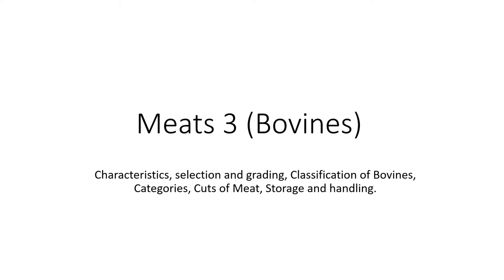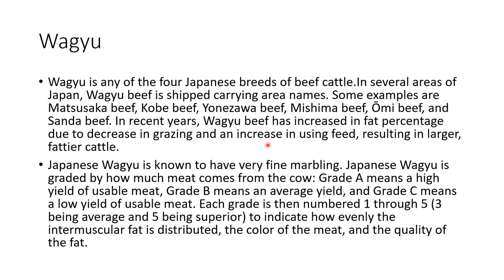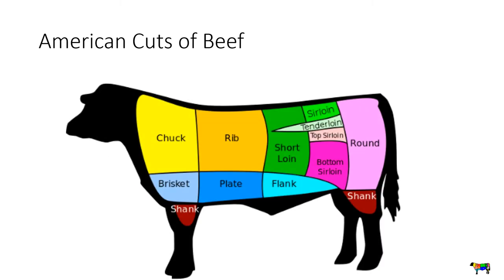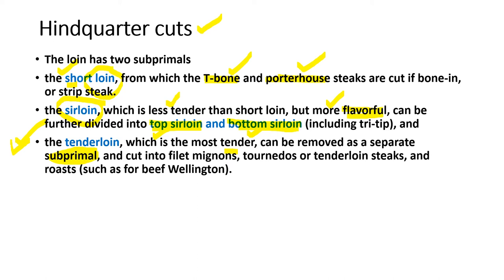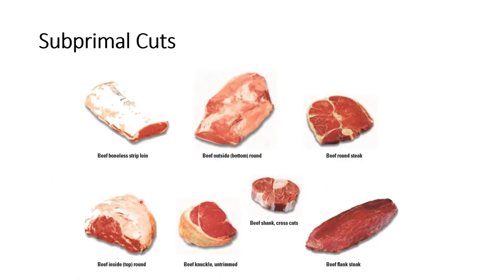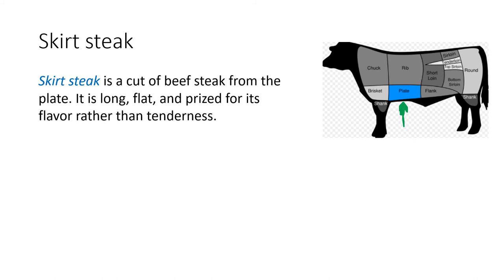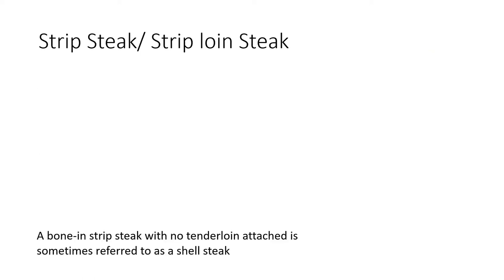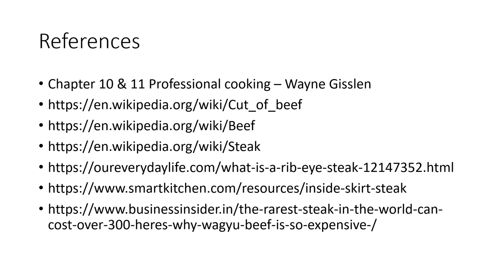Meats 3 Bovines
About primal and subprimal cuts of Beef